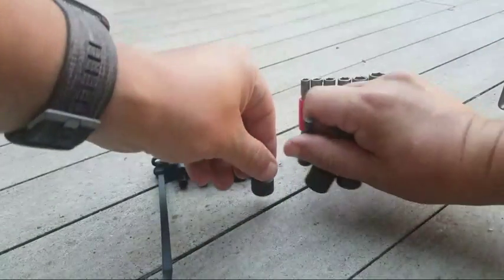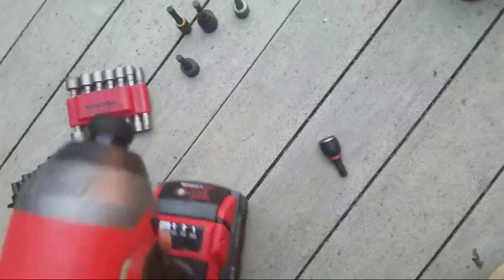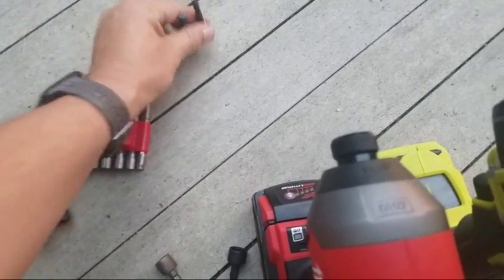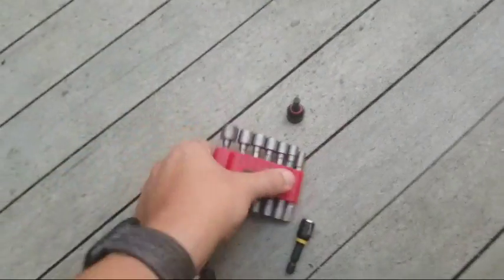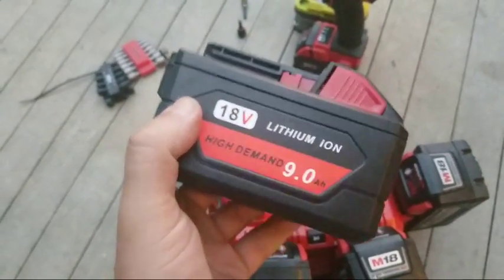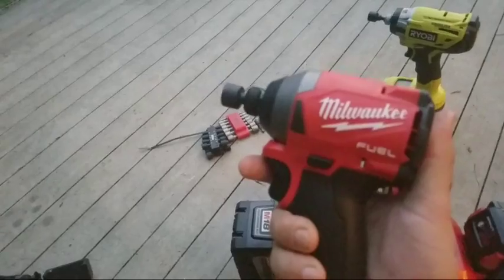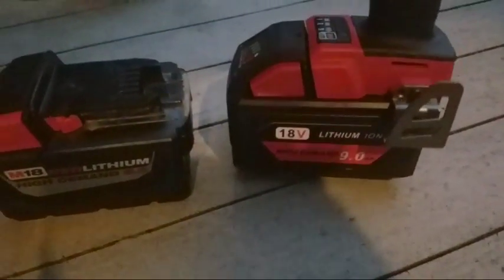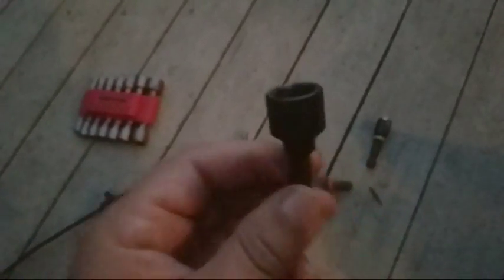Nut Drivers ..The Different Brands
DeWalt Set